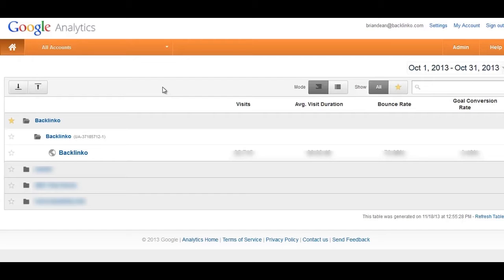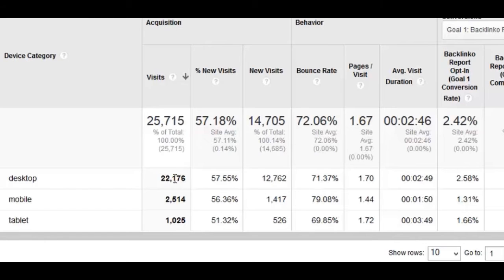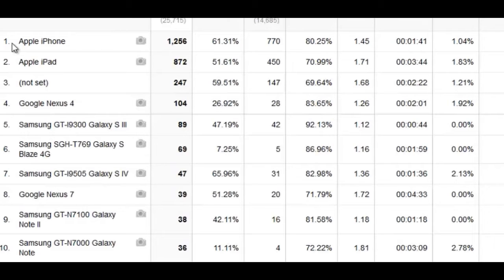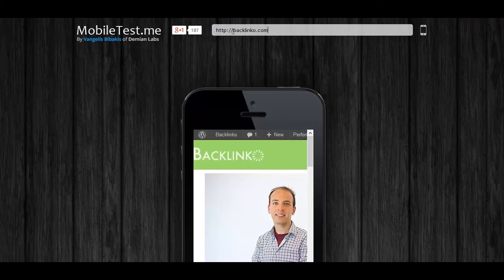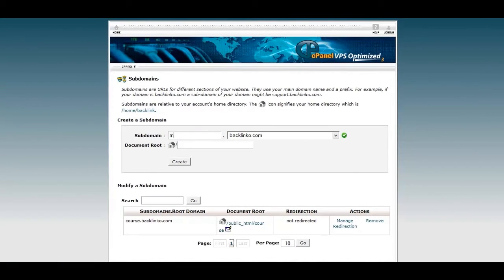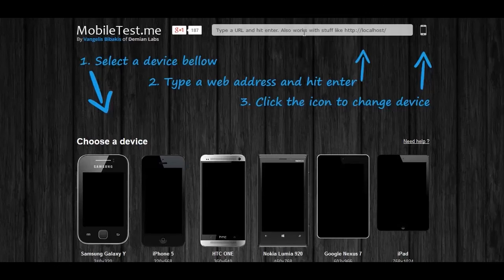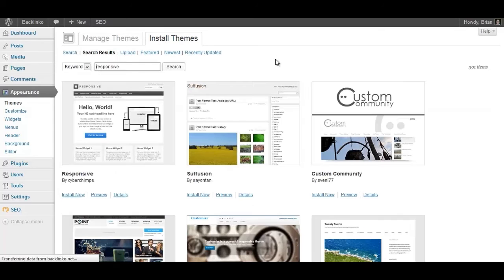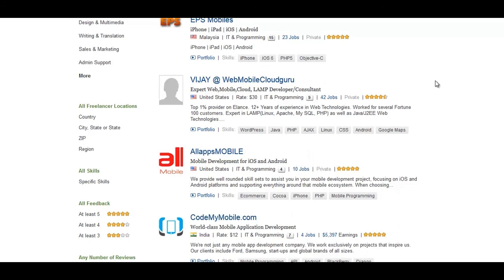How to Make an E-Commerce Website more Mobile Friendly in India - Build an Online Store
Did you know that more than 15% of all ecommerce sales are made from a mobile device? If not, then it may be time to get your ecommerce site rocking and rolling for your mobile traffic. In this video I’ll show you how to identify the mobile devices people tend to use most on your site and a few different techniques you can use to make your site more friendly to mobile traffic.

ecommerce site with wordpress,
ecommerce site with react js,
ecommerce site using html and css,
ecommerce site in php,
ecommerce site using react,
ecommerce site using angular,
ecommerce site using wordpress,
ecommerce site on blogger,
e commerce site bd,
ecommerce site builder comparison,
ecommerce site build,
best ecommerce site,
ecommerce blogger site,
build magento ecommerce site,
building wordpress ecommerce site,
e commerce business site,
wordpress create ecommerce site,
site ecommerce html css,
create ecommerce site,
criar site ecommerce,
criar site ecommerce wordpress,
como fazer site ecommerce,
creer un site e commerce,
creer un site ecommerce avec wordpress,
ecommerce site design,
ecommerce site django,
site de ecommerce,
criação de site ecommerce,
site e commerce avec django,
ecommerce site with elementor,
site ecommerce en php,
site e commerce wordpress elementor,
creer un site e-commerce en php,
site e commerce elementor,
site e commerce avec elementor,
exemple site e commerce,
site e commerce java ee,
e commerce site,
e commerce site kaise banaye,
e commerce site in wordpress,
e commerce site using react,
e commerce site development,
e commerce site using php,
e commerce site kaise banaen,
e commerce site project,
ecommerce site from scratch,
wordpress ecommerce site free,
hosting for ecommerce site,
free ecommerce site,
faire un site ecommerce avec wordpress,
fazer site ecommerce,
google site e commerce,
gatsby ecommerce site,
site e commerce gratuit,
ecommerce site hosting,
ecommerce site html,
ecommerce site html css,
ecommerce site in react,
ecommerce site in wordpress,
ecommerce site in blogger,
ecommerce site in laravel,
ecommerce site in react js,
ecommerce site in django,
ecommerce site in codeigniter,
site e commerce javascript,
multi vendor ecommerce site,
making ecommerce site,
maquette site e commerce,
ecommerce na pratica site,
ecommerce site on wordpress,
ecommerce site promo video,
ecommerce site php,
site para ecommerce,
site web ecommerce php,
ecommerce site quikr,
ecommerce site react,
ecommerce site seo,
setup wordpress ecommerce site,
ecommerce site tutorial,
ecommerce site theme,
wordpress ecommerce site tutorial,
ecommerce site using django,
ecommerce site using php,
ecommerce site wix,
ecommerce site wordpress theme,
ecommerce site with django,
ecommerce site with flask,
ecommerce site with gatsby,
site e commerce 2020,
site e-commerce avec symfony 4